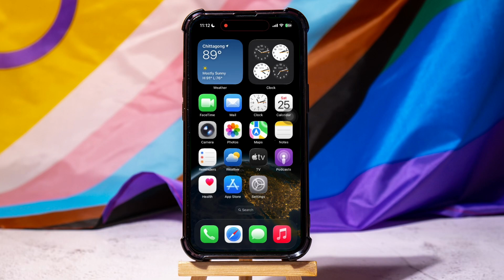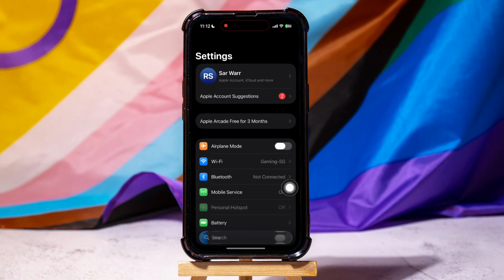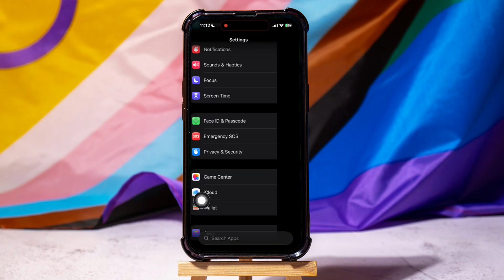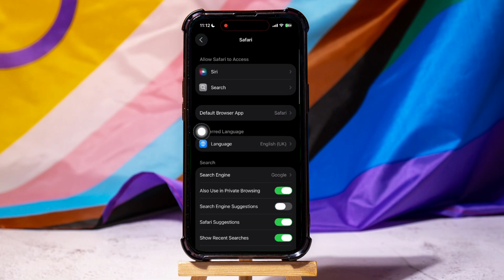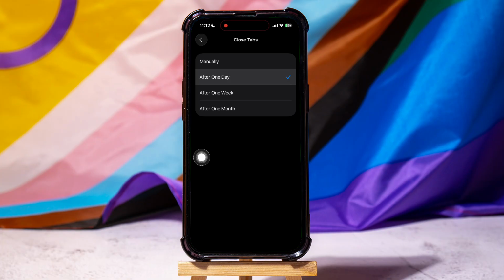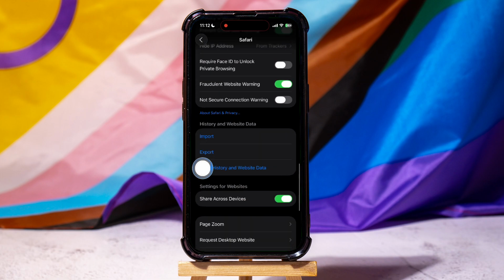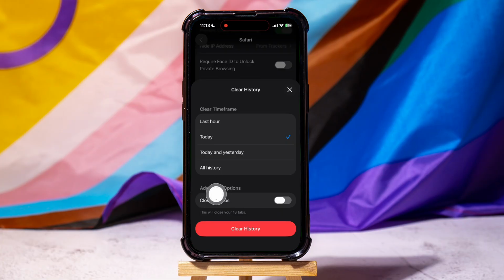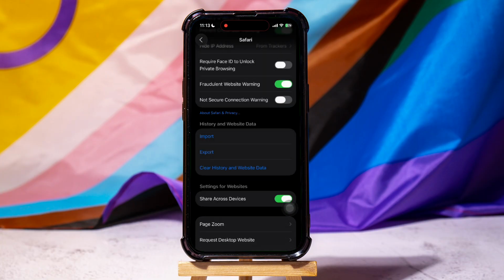How to Remove Safari Tabs on iPhone 2026 (Step-By-Step Tutorial)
In this video, I'll show you exactly how to remove Safari tabs on your iPhone using multiple quick and easy methods. You'll discover how to close individual tabs, clear all tabs at once, and manage your browsing sessions more efficiently without slowing down your device. We'll cover the standard swipe-to-close method, the tap-and-hold technique for bulk deletion, and how to use the tabs overview to quickly organize your browser. I'll also walk you through how to close private browsing tabs, prevent tabs from automatically reopening, and set up Safari to limit the number of tabs that stay open. Whether you have dozens of forgotten tabs cluttering your browser or just want to keep things organized, these simple steps will help you maintain a clean Safari experience and improve your iPhone's performance in just seconds.